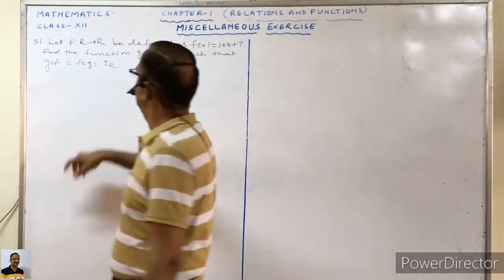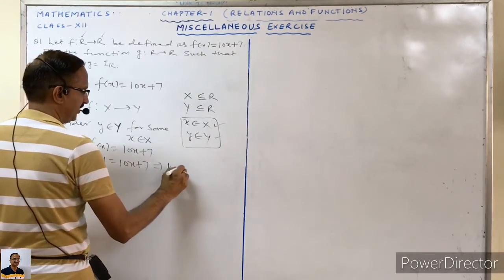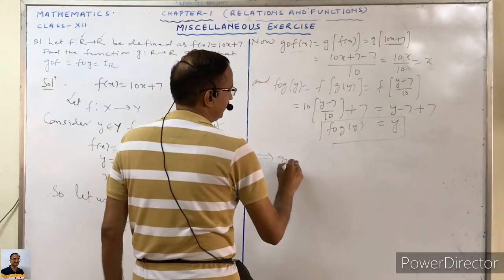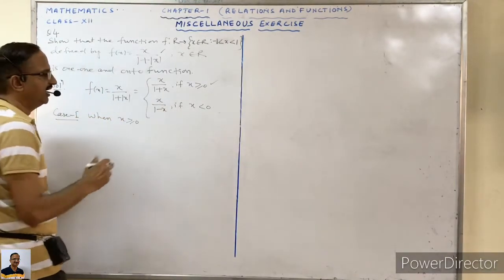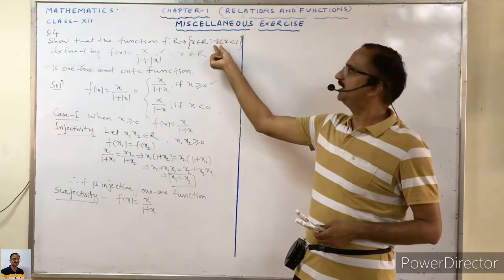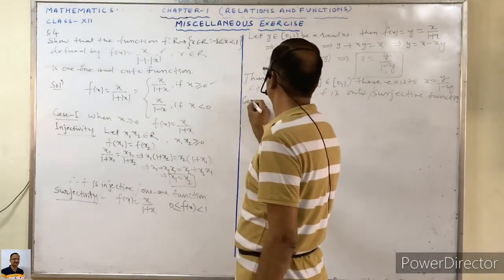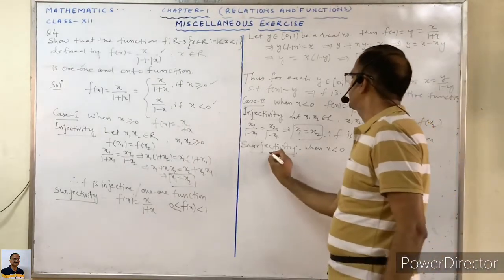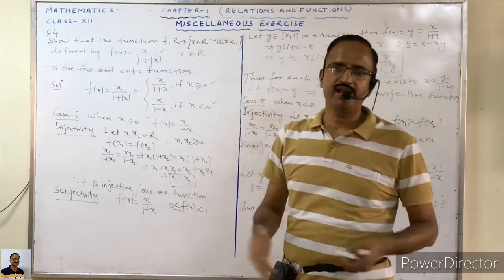Class -12 || Miscellaneous Exercise ( Q.No. 1 & 4 ) || Chapter-1 || Mathematics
Hey students ! In this video lecture we will discuss the solutions of Q.No 1 & 4 of Miscellaneous Exercise of chapter-1  of Class -12 Mathematics.